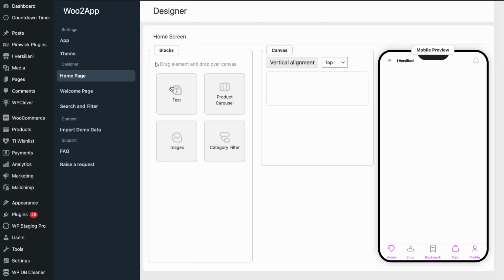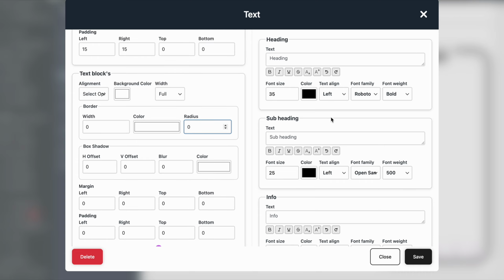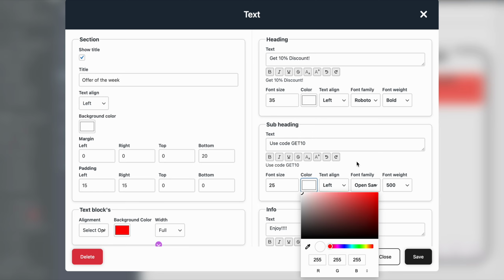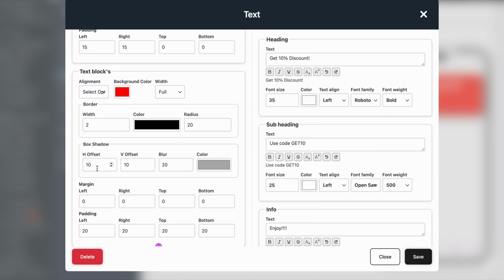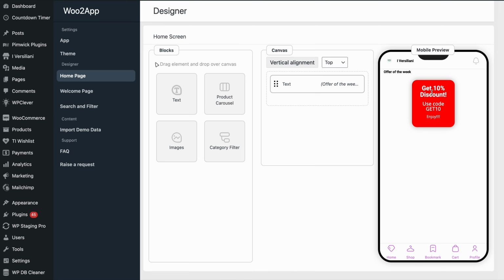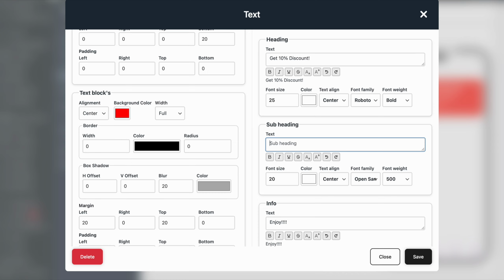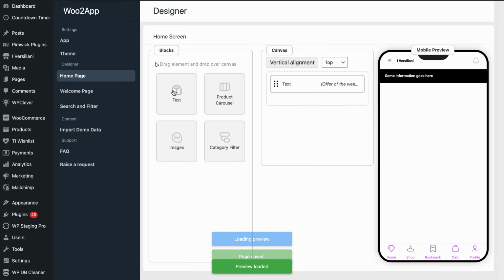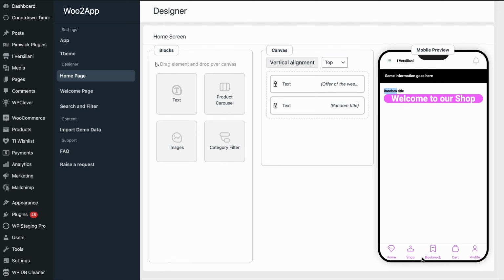Store2App: Text Block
Store2App: An Instant Mobile App Builder. Detailed video of setting up a Text block and it's purpose.